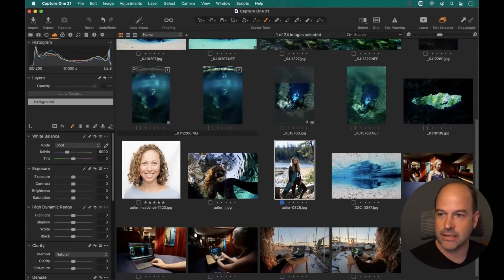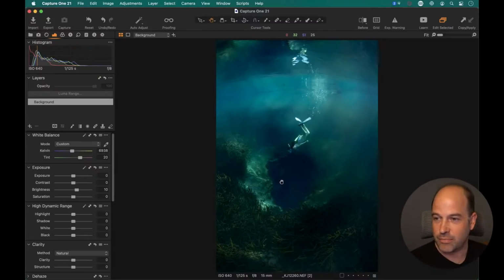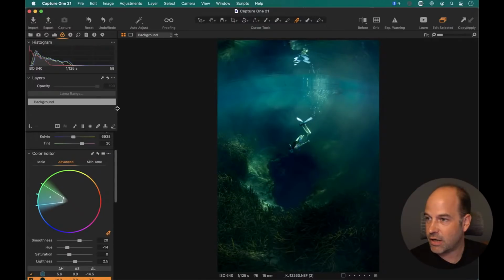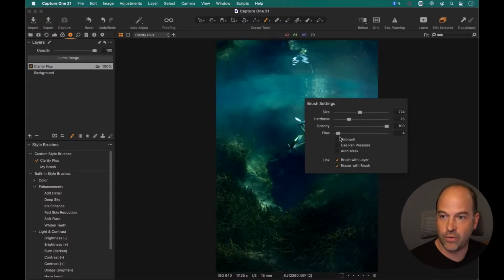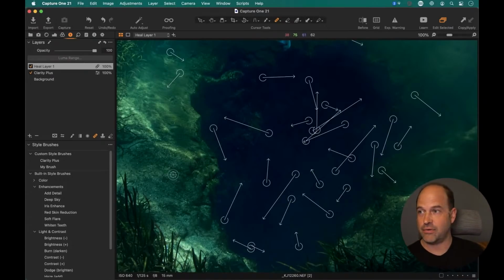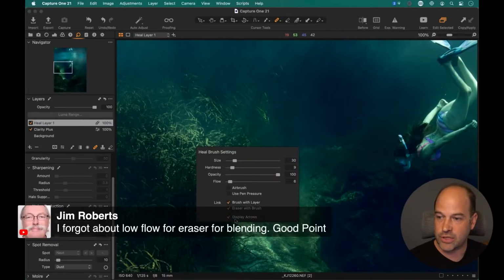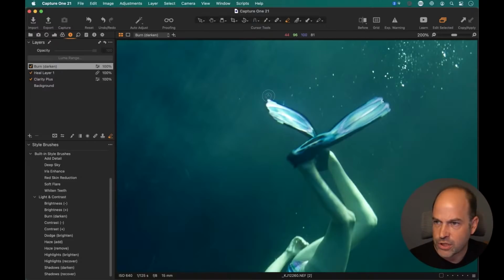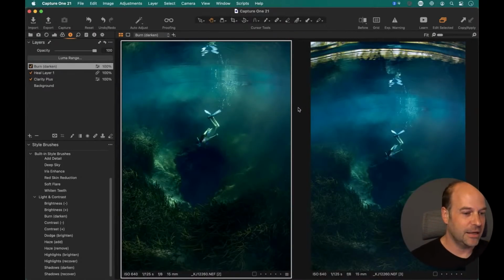Capture One 21 | Quick Live - capturecolors | Jennifer Adler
Join us for another quick live! In this session, we'll edit an image from our blue photographer, Jennifer Adler.

The blue challenge closed on March 28, but you can still get featured in our Instagram gallery! Just create a visual story using the color blue and the resources around you, then share it on Instagram using capturecolors and @captureonepro.